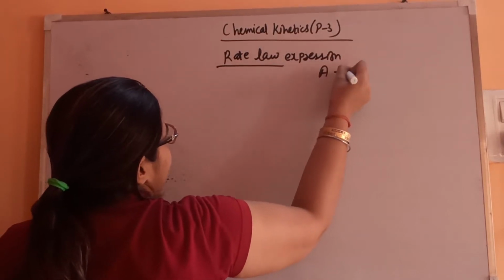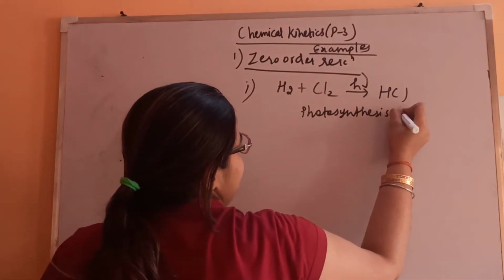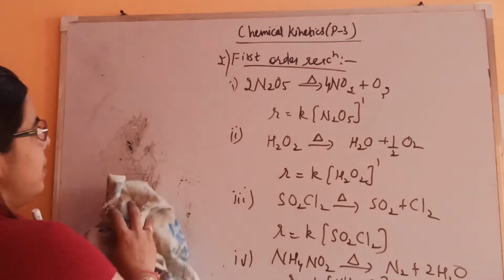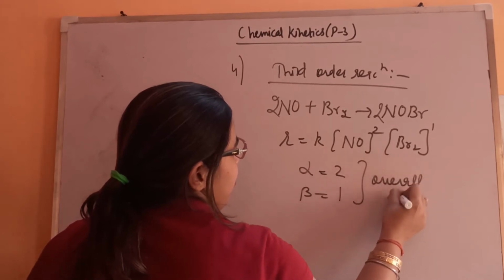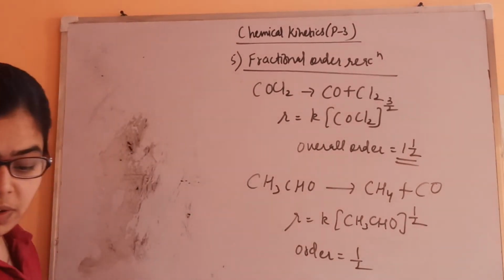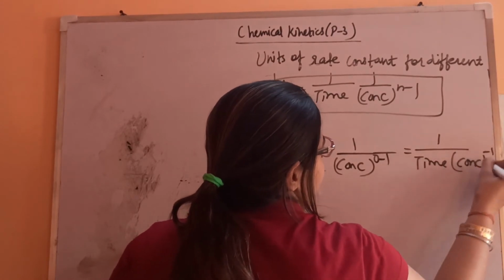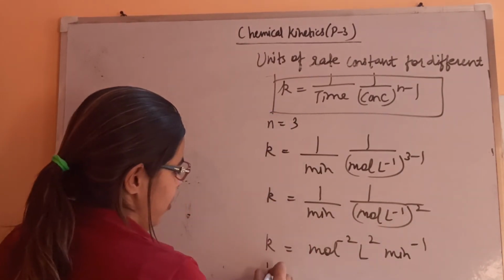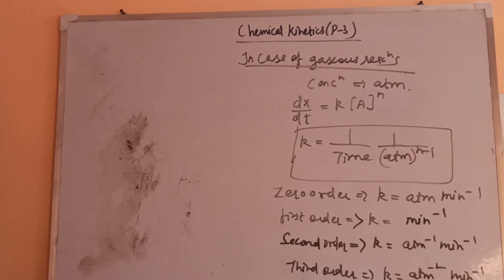Chemical Kinetics- 3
Rate Law and Order of Reactions